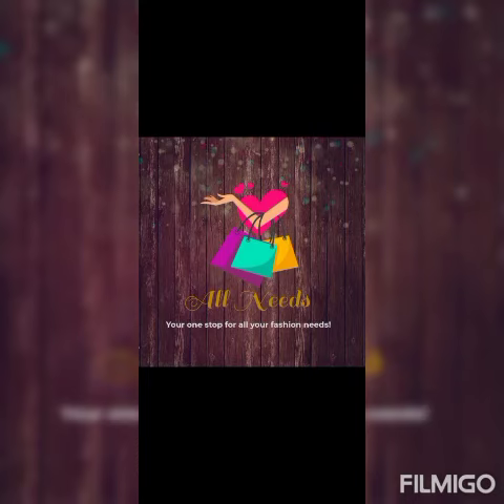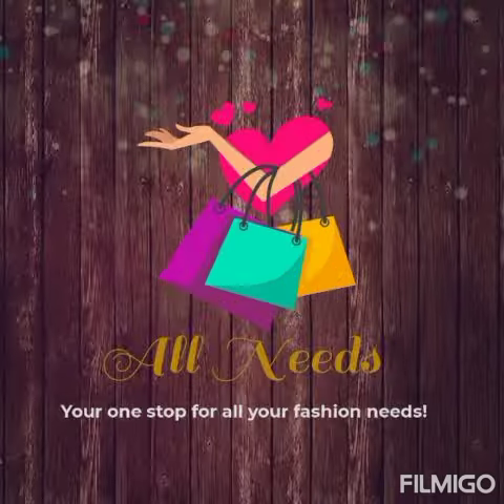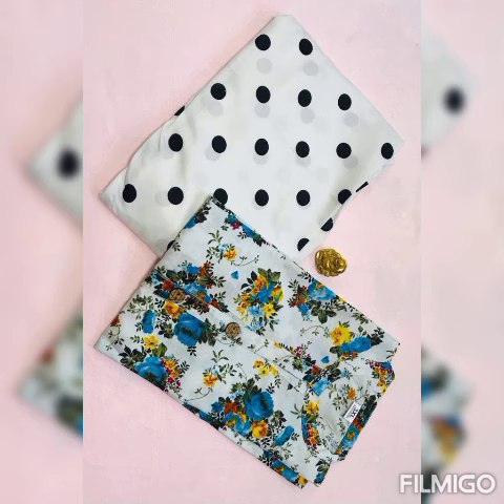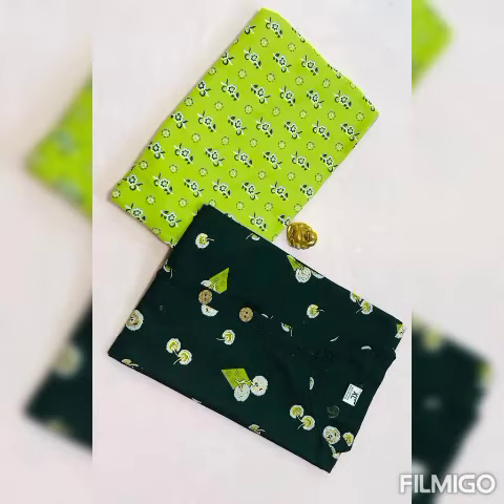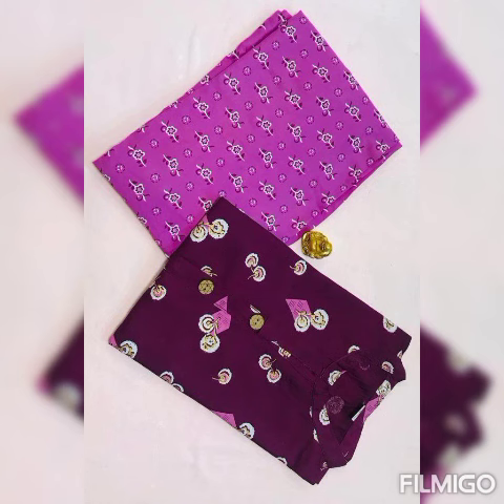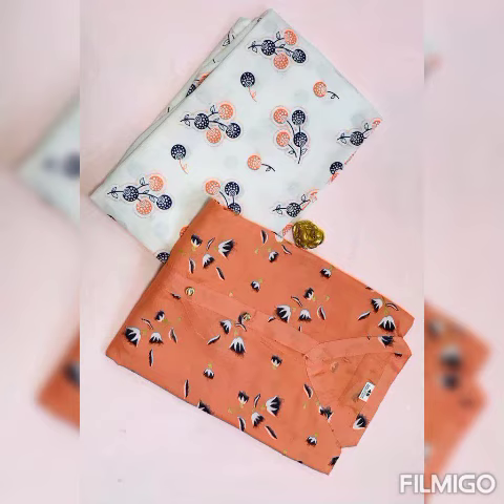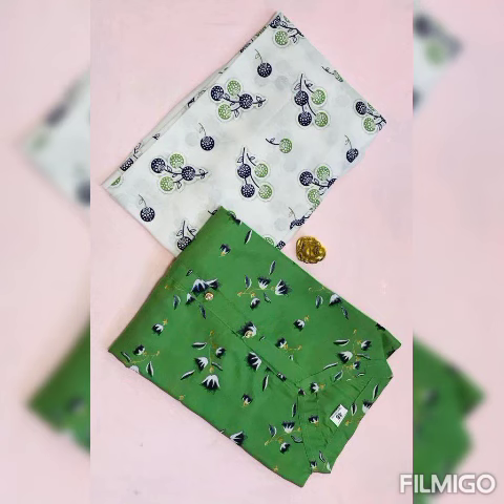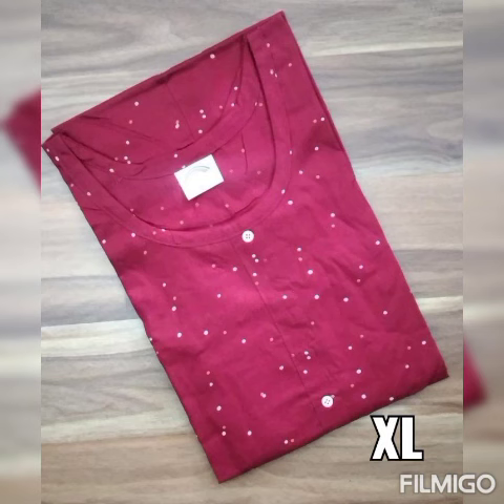Kurtis.Kurti and palazzo set .Kurtis @affordable rate. Office wear.Collegewear.Regular wear.